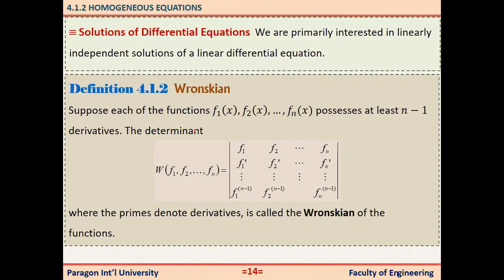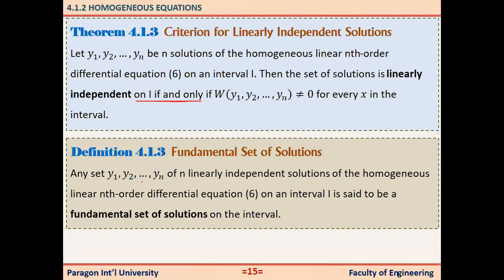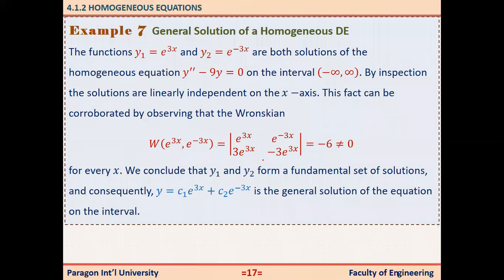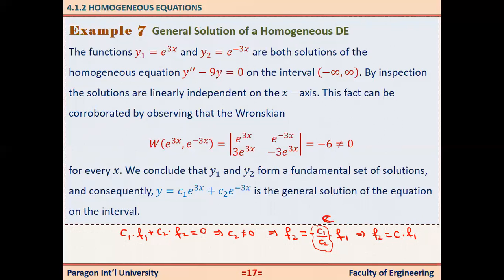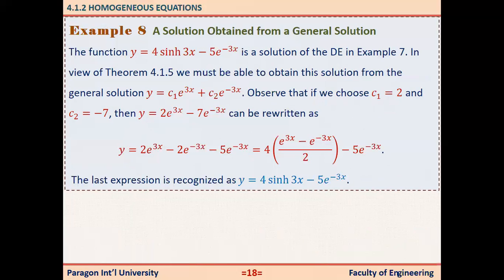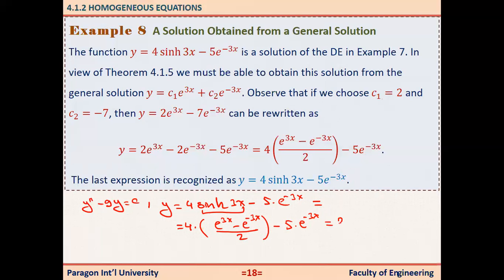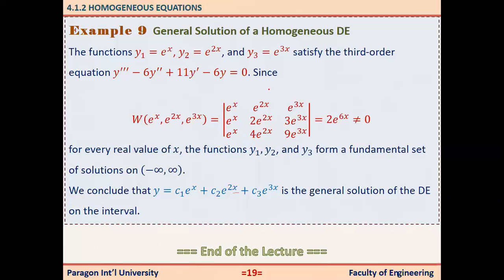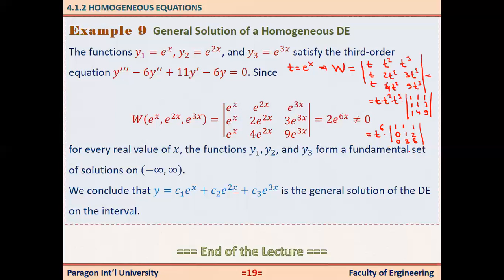ODE-Homogeneous Equations (Part B)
M252 W8 Chapter 8: Higher-Order Differential Equations
4.1.2 Homogeneous Equations